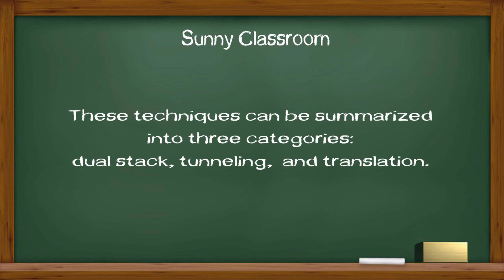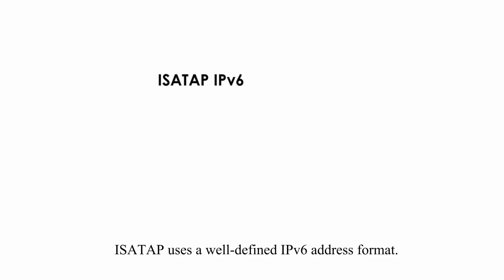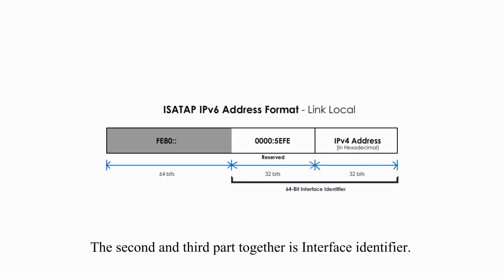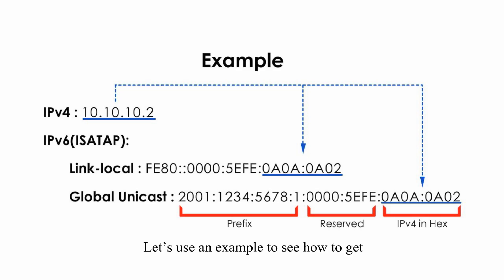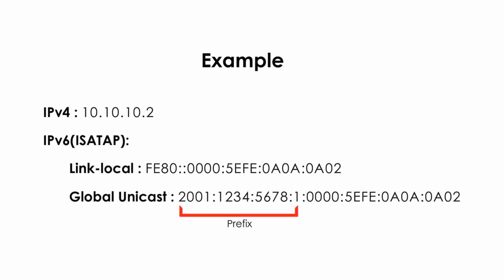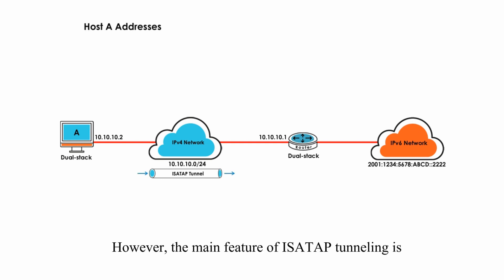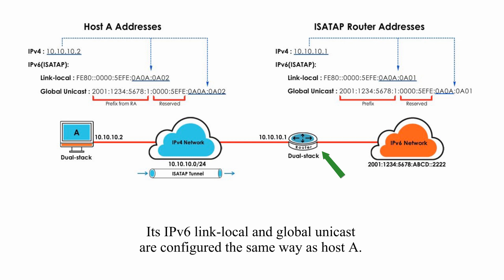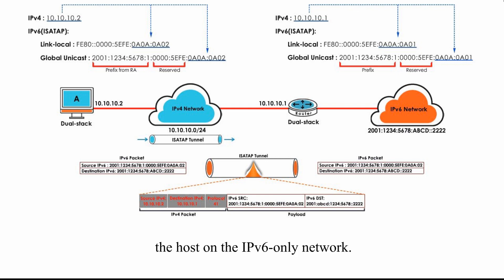IPv4 to IPv6 transition - ISATAP tunneling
Introduction:
IPv4 and IPv6 will coexist for a long time.  Many techniques were developed to handle this transition. These techniques can be summarized into three categories: dual stack, tunneling and translation.
There are many tunneling technologies, such as manual tunneling, 6to4, ISATAP, and many others.
Today my topic is ISATAP  tunneling. ISTAP stands for Intra-Site Automatic Tunnel Addressing Protocol.

Sunny Classroom